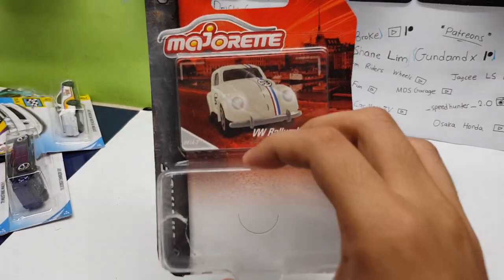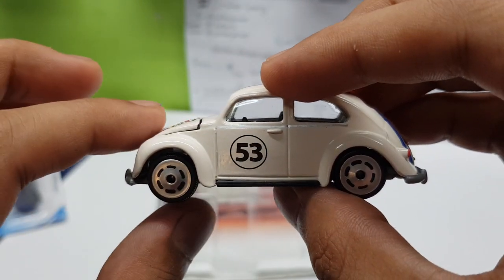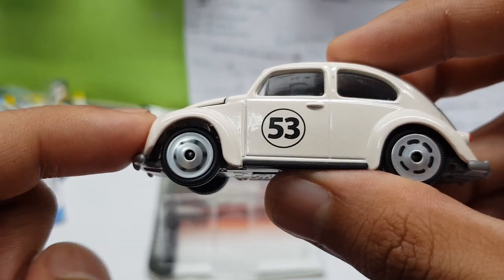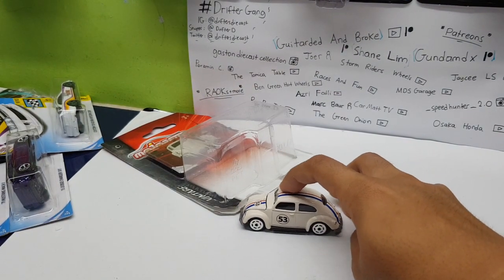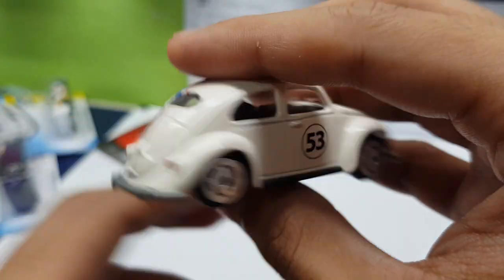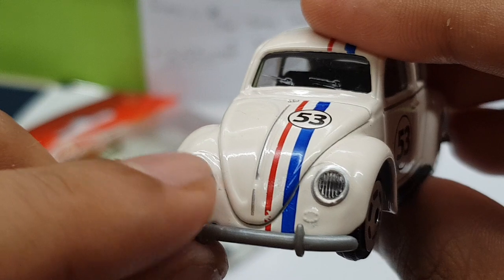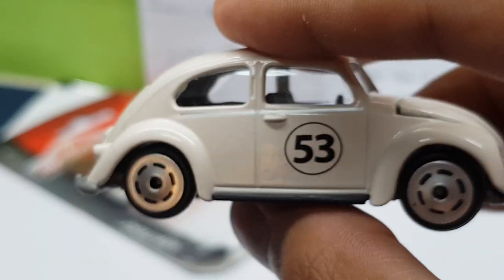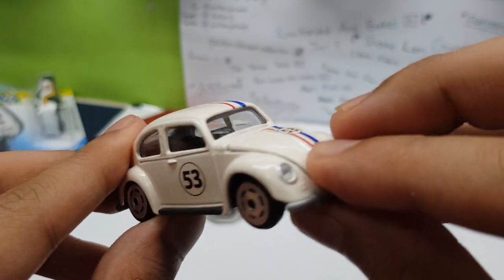Volkswagen Käfer Rallye Majorette Review